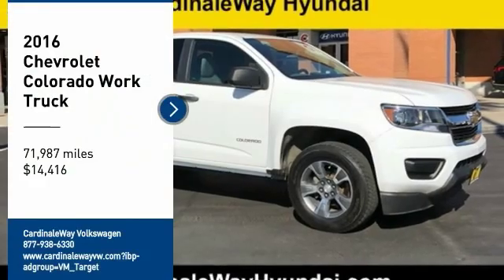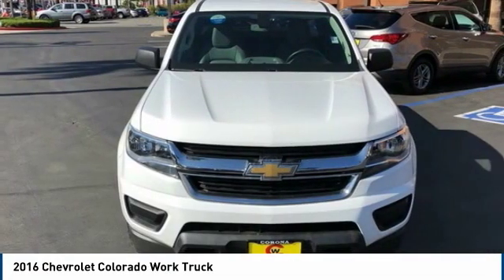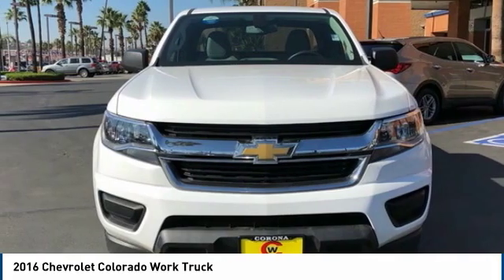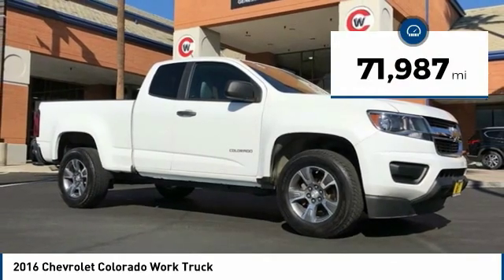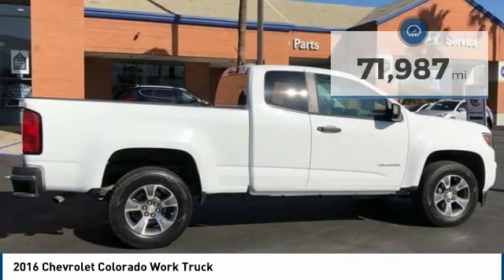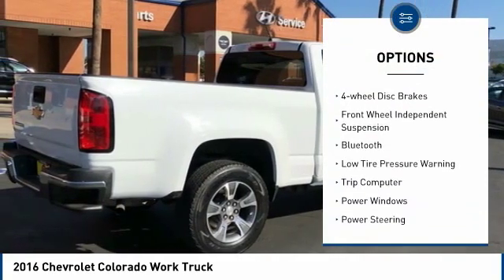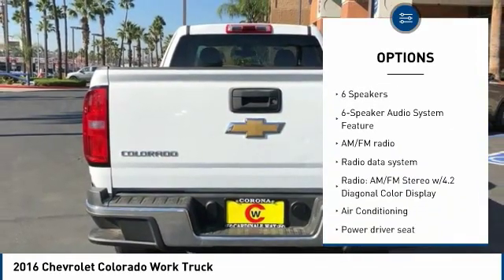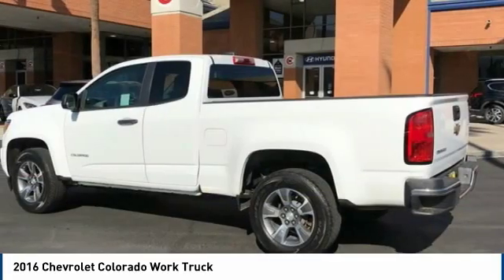2016 Chevrolet Colorado Work Truck FOR SALE in Corona, CA HP8785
Stop in today for a test drive of this U 2016 Chevrolet Colorado

CardinaleWay Volkswagen
2603 Wardlow Road

CARFAX One-Owner. Clean CARFAX. White 2016 Chevrolet Colorado Work Truck RWD 6-Speed Automatic 2.5L I4 DI DOHC VVT ONE OWNER, BLUETOOTH, MP3 CAPABLE, CLEAN CARFAX, Colorado Work Truck, 2.5L I4 DI DOHC VVT, White.  Inland Empire, Corona, Riverside, Ontario, San Bernardino, Orange County, Yorba Linda, Chino Hills 92882. Recent Arrival! 20/27 City/Highway MPG  Awards:     Motor Trend Truck of the Year     2016 KBB.com 5-Year Cost to Own Awards     2016 KBB.com Best Resale Value Awards     2016 KBB.com Best Buy Awards Finalist Experience the Cardinale Way difference. We develop outstanding relationships where everybody wins. All prices plus dealer installed accessories.  Reviews:     Comfortable ride; capable and fuel-efficient diesel engine; many available high-tech features; maneuverable size. Source: Edmunds  Vehicle price and availability are subject to change without notice.